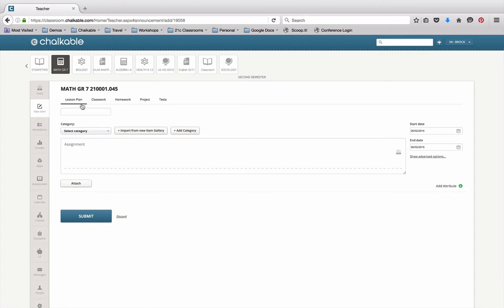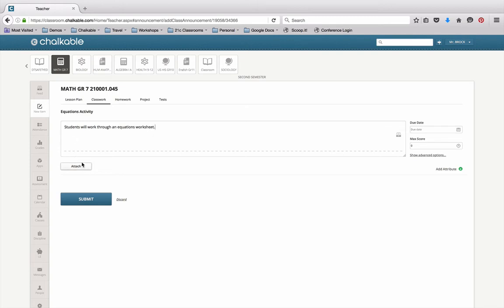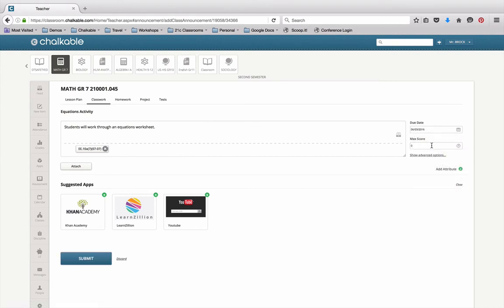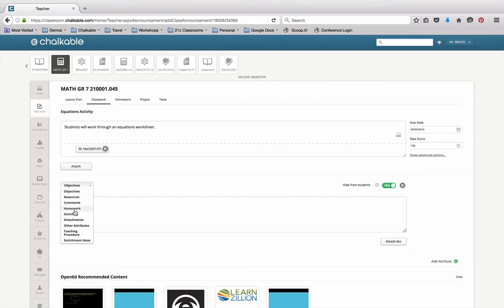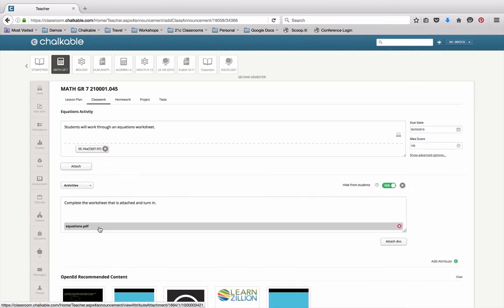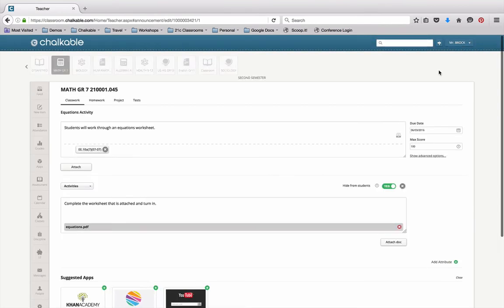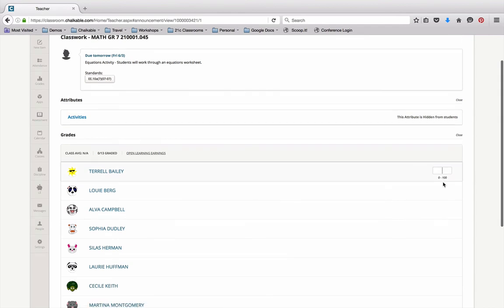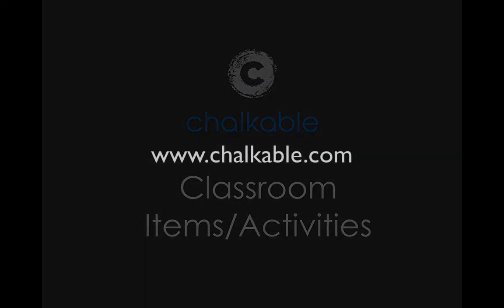Chalkable Classroom Items/Activities - Module 8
Module 8 provides an overview of Chalkable Classroom's Items/Activities features. Once you've watched this video, take the assessment and reference the PDF for a step-by-step training document in a printable format.